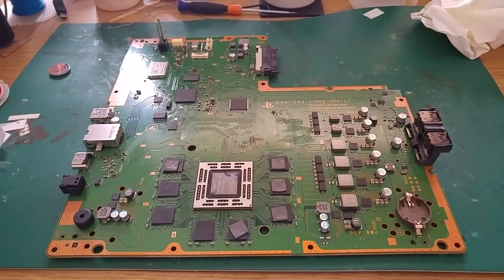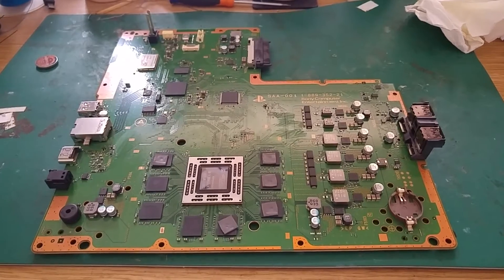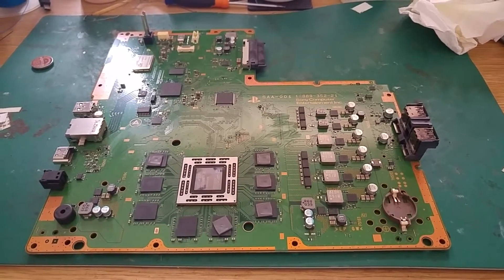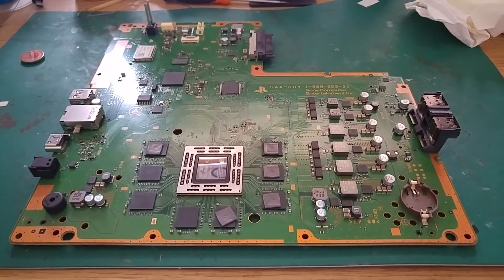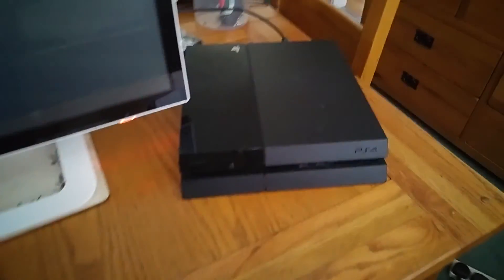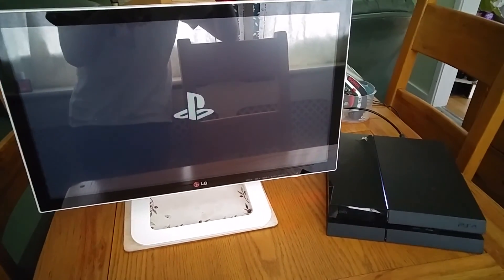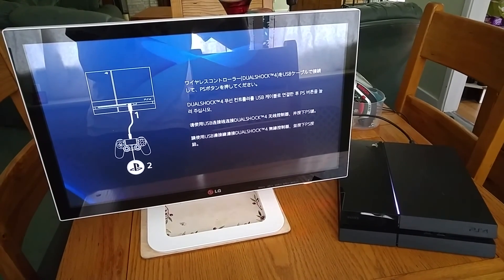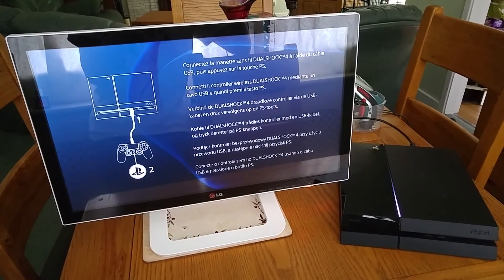The 6 Second PS4 Blue Light of Death (BLOD) - Diagnosis and Repair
This video looks at another variation on the PS4 Blue Light of Death theme - the "6 Second" BLOD - This is a similar symptom as a typical 2 second BLOD but lasts for anywhere between 5-10 seconds before powering off. Commonly there is no fan activity and this only seems to happen after a drop or impact event.

This video covers the symptoms and then the final diagnosis and repair techniques required to restore functionality to your PlayStation 4 games console.